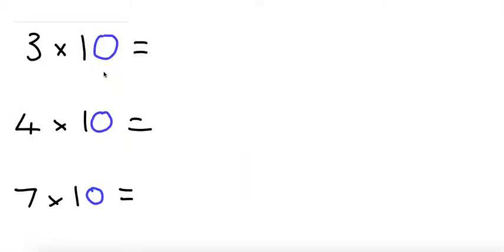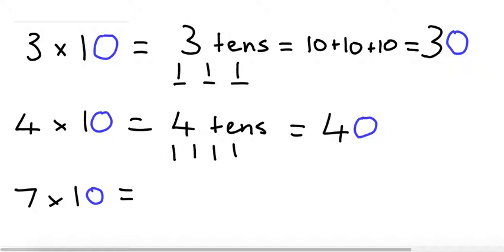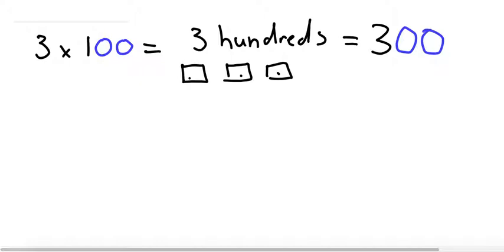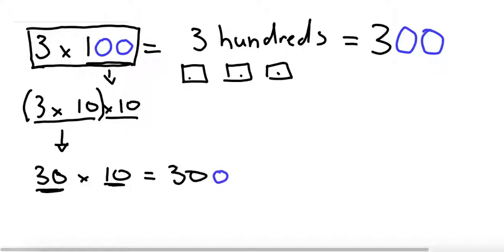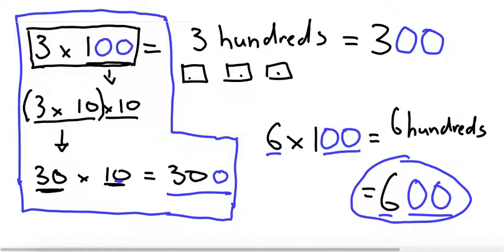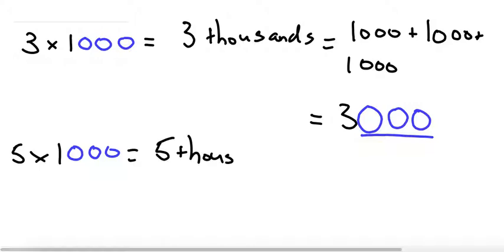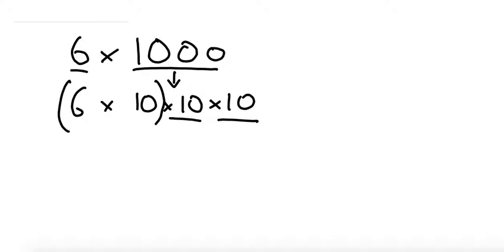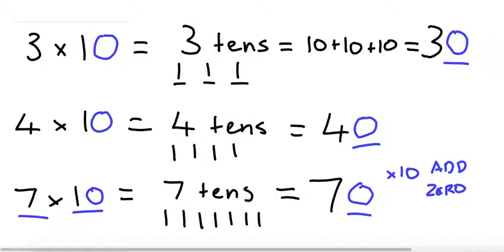Multiplying by 10, 100 and 1000